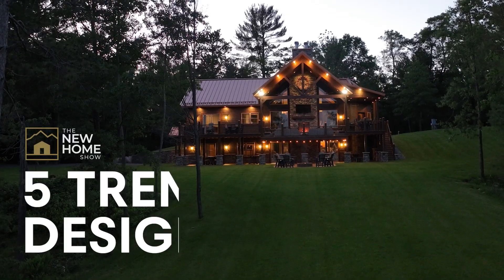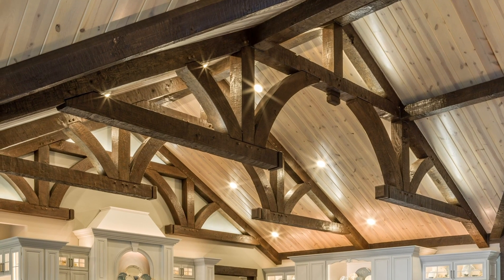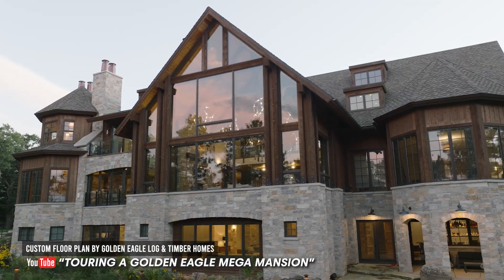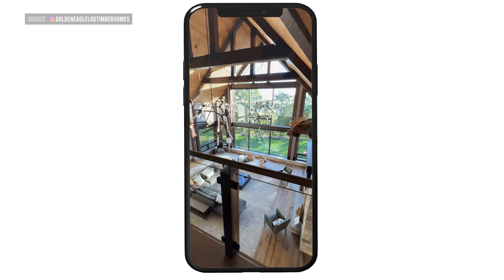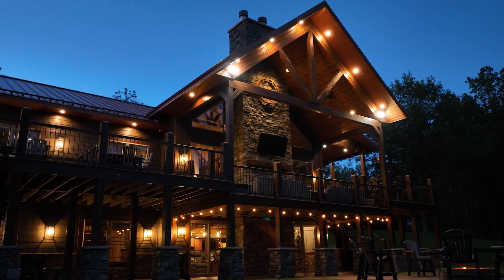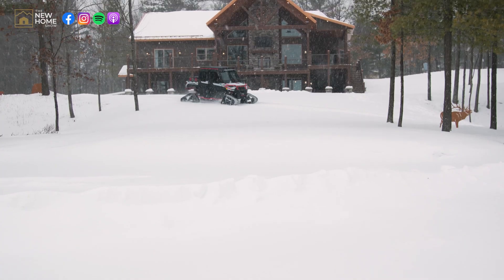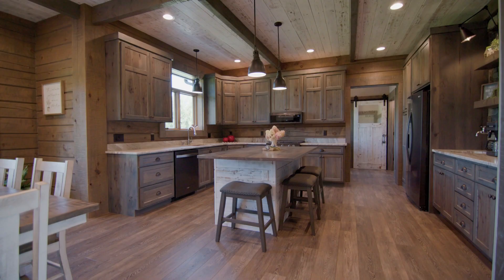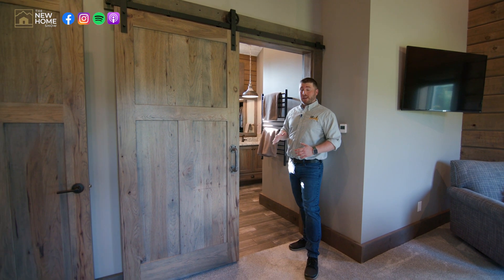5 Home Designs that EXPLODED on Social Media!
Farmhouse, Mega Mansion, and more! Here are 5 popular homes that went viral on social media!

Listen to our podcast on Apple, Android, and Spotify!

What is THE NEW HOME SHOW?
Your ultimate guide to the world of high-end, luxury homebuilding. We delve deep into the fascinating realm of modern, sophisticated living, bringing you the latest in trending designs, innovative floor plans, and cutting-edge smart home technologies, all tailored for the discerning homeowner. Our focus extends from chic architectural features to exclusive construction techniques and top-tier build science. With expert interviews, opulent idea explorations, practical insider tips, and a keen look at the engineering behind your dream home, 'The New Home Show' is your blueprint to the epitome of refined living. Perfect for home enthusiasts, aspiring luxury builders, and seasoned professionals seeking inspiration, we are building futures, one executive home at a time."